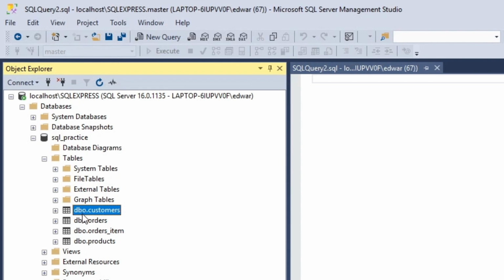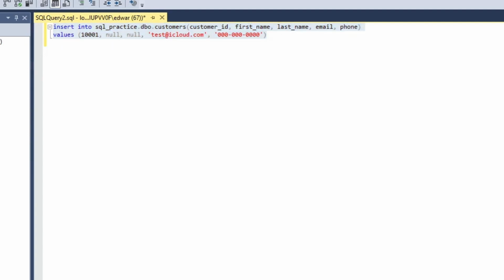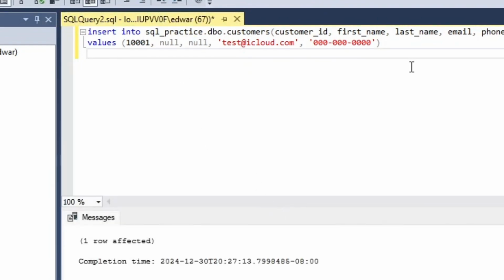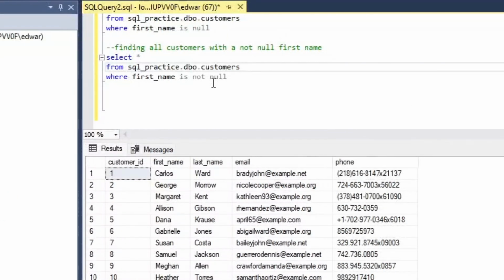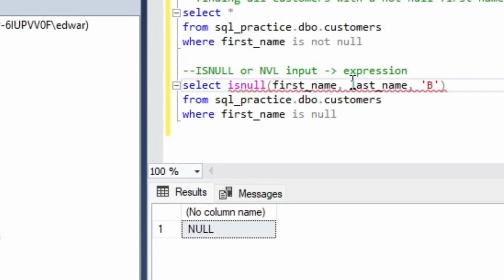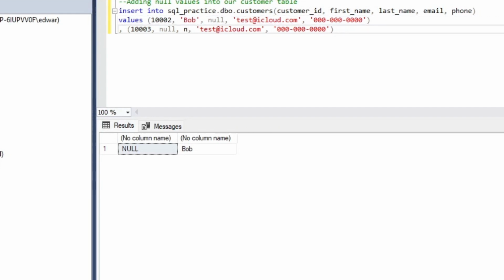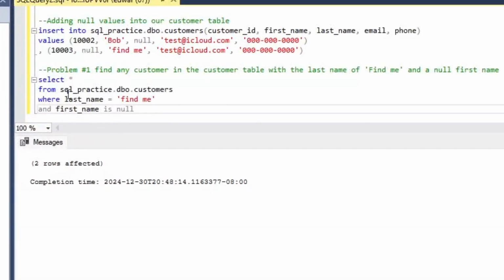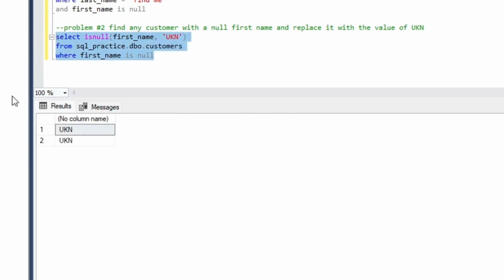Learn about NULL values in SQL - learn SQL pt 8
Mastering SQL requires understanding how to handle missing data. This SQL basics video dives deep into NULL values, exploring what they represent and how to manage them effectively using functions like NVL, ISNULL, and COALESCE. Learn how to replace NULLs with meaningful values, ensuring your queries produce accurate and reliable results.

Video Chapters
00:00 - Introduction
01:46 - Logging into server and inserting bad data
04:12 - what is a NULL value
05:21 - Finding NULL values
06:26 - SQL Functions for Handling NULL values
07:01 - ISNULL or NVL Function
08:18 - coalesce Function
08:49 - creating more bad data
10:14 - Practice Problem #1 - finding null first name with specific last name
11:08 - Practice Problem #2 - fixing null values